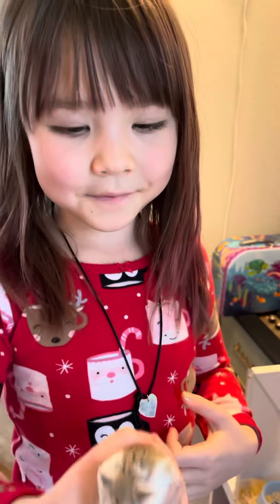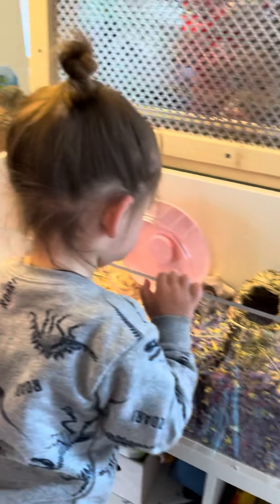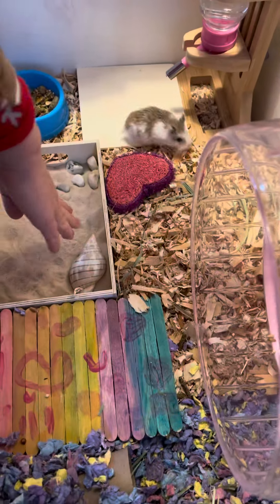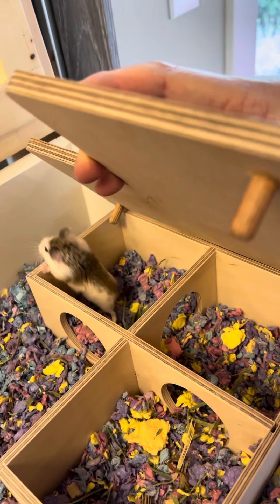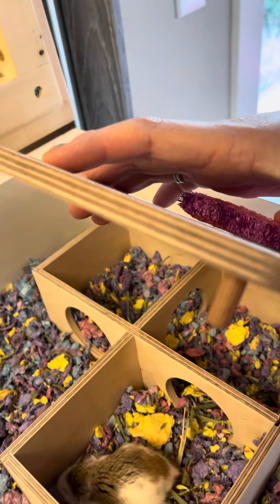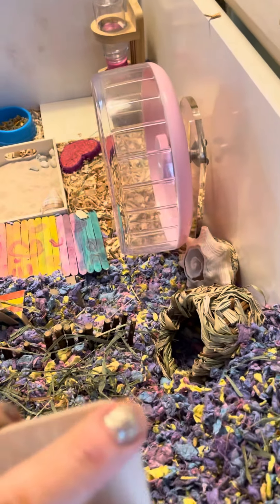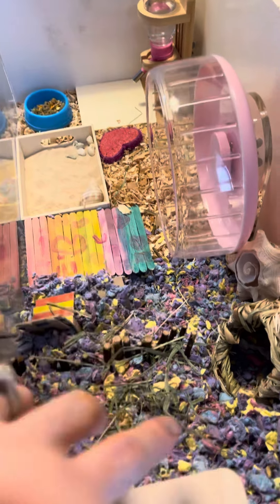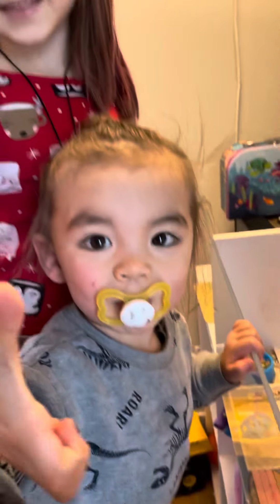Hamster cage cleaning little girl hamster love enclosure set up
Leila cleans her hamster cage and introduces marshmallow to her new enclosure.